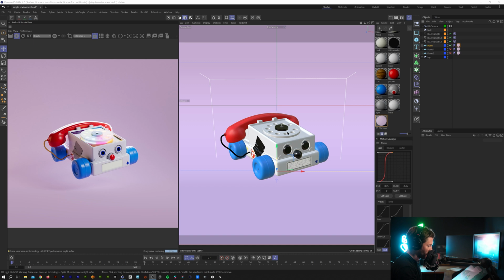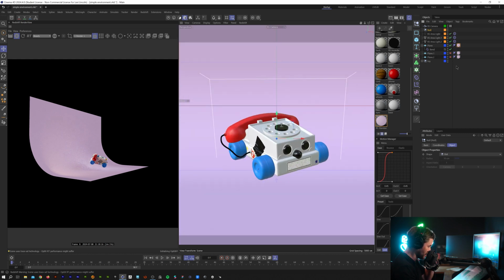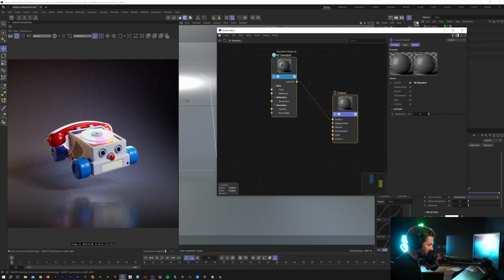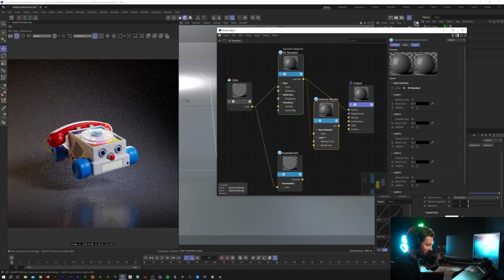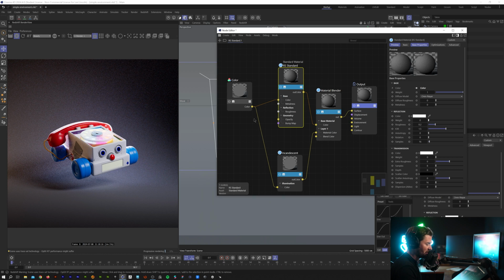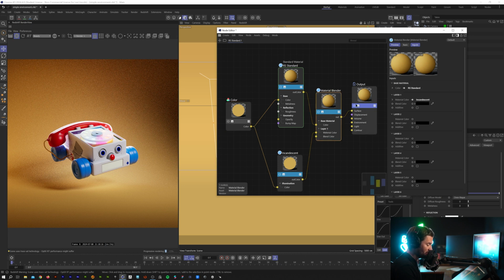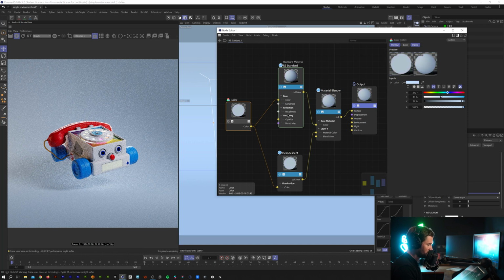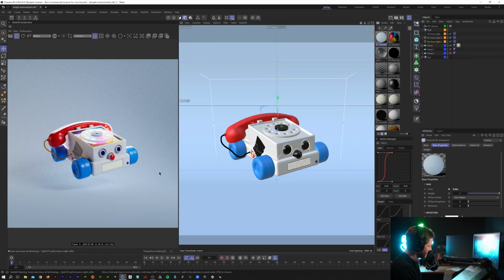Create FLEXIBLE and DYNAMIC Product Environments in C4D + Redshift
Learn how I create custom materials, which allows for flexible and dynamic art direction of my environments within Cinema4D and Redshift (No plugins or outside assets required).

Timecodes
00:00 Intro
01:05 Cinema4D scene setup
02:17 Create custom material for environment
06:22 Outro